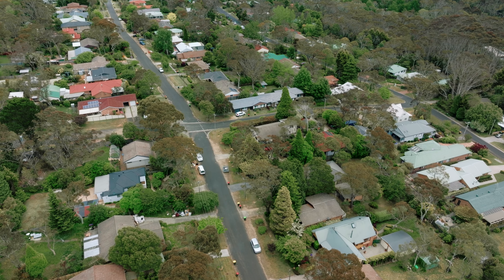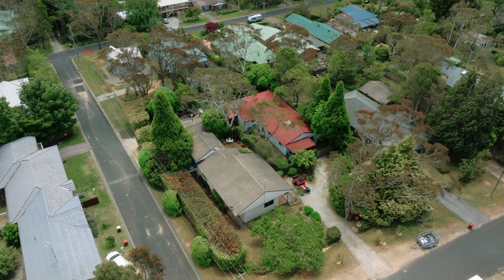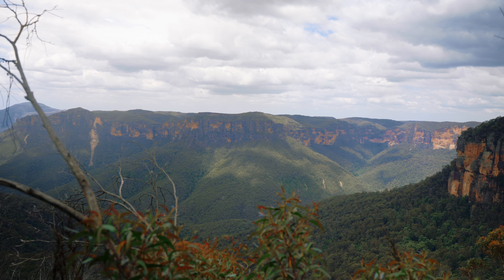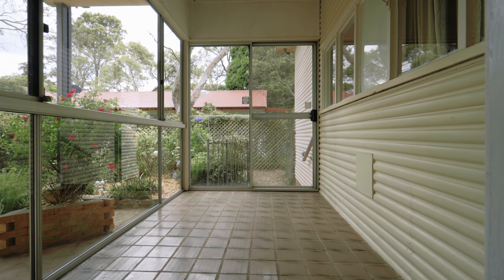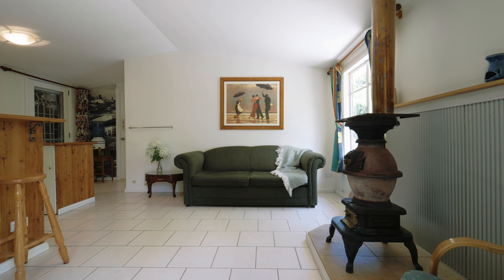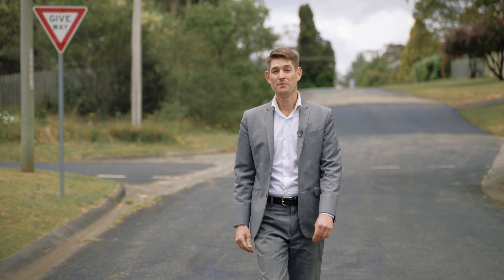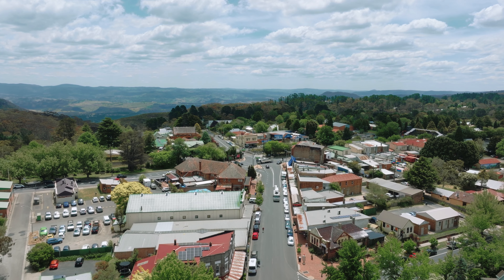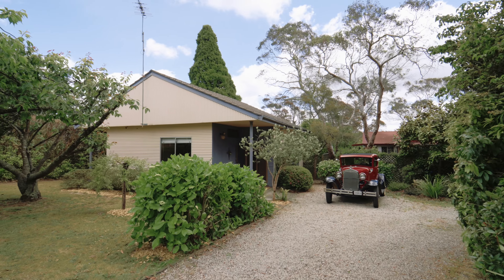34 Hillier Avenue, Blackheath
Introducing 34 Hillier Avenue, Blackheath.

Welcome to ‘the one’! Sometimes a home comes along that may not have all the ‘bells and whistles’ that others do, but evokes an emotion that makes you feel like it’s ‘the one’.

This delightful cottage sits on a flat & sunny 750sqms corner block with handy R2 zoning. Located just 1km from Govetts Leap Lookout, you’re a short walk from dozens of world class walking trails.

There’s a separate workshop/garage with slow combustion fire which has been recently used as a fantastic studio/retreat.

The street is peacefully quiet and the neighbours are just lovely!

Blackheath village is just 2kms away where you can enjoy a number of great cafes, pubs and eclectic stores. There’s also the Train Station, a number of playgrounds for the kids and Blackheath Pool.

Whether you’re looking for the lifestyle on offer, village charm or the phenomenal potential, it’s got something for everyone.